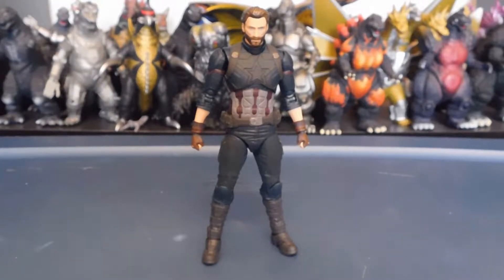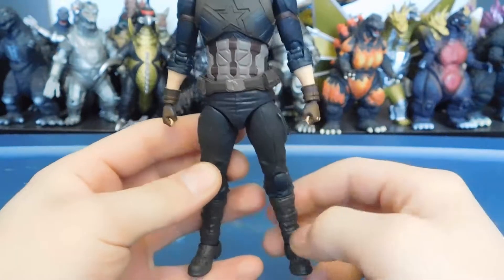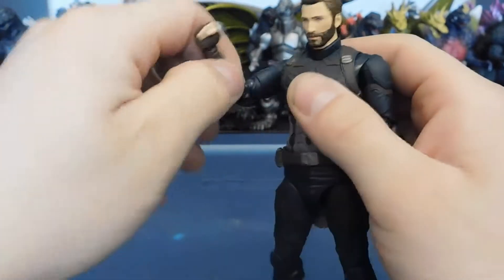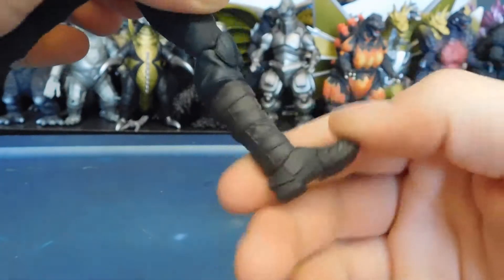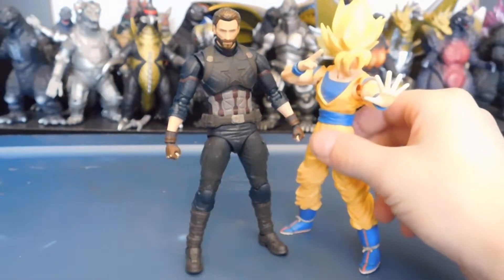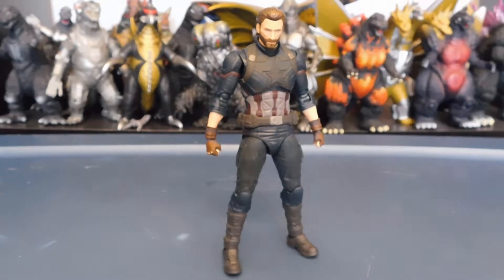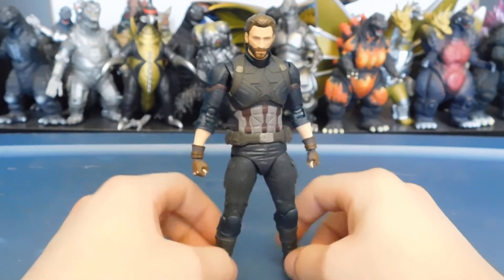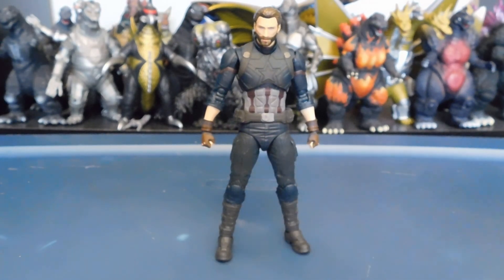S H Figuarts Captain America Review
Hey guys! Today I have the new Captain America review up for y'all! I got a couple more reviews coming up in the next few day!